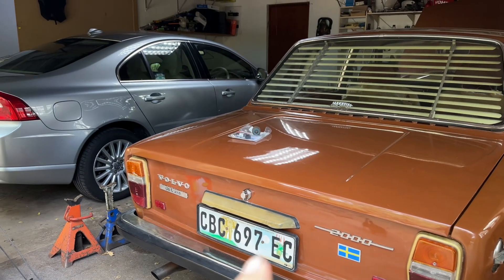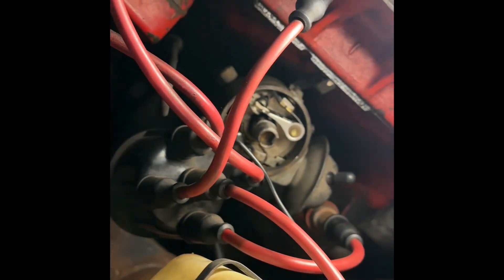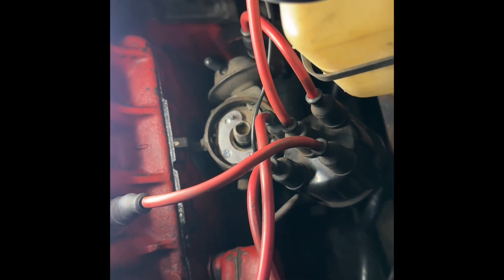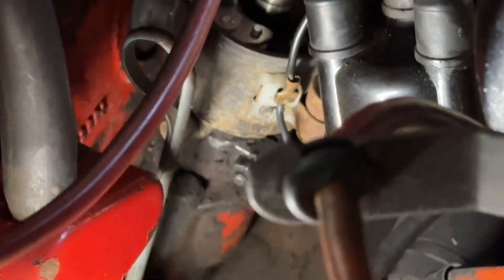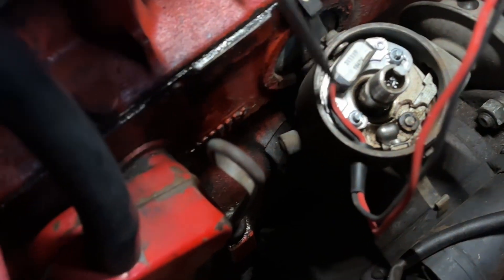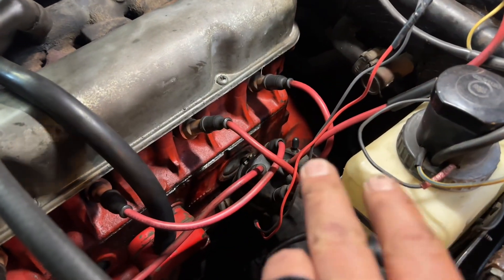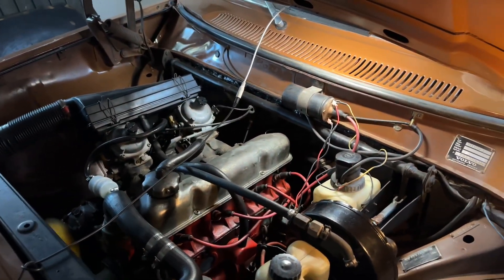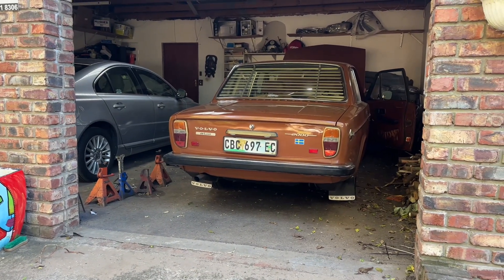ELECTRONIC IGNITION for my 52 year old Volvo 144s…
In this video I do a quick electronic ignition conversion to my 1972 Volvo 144s. I use a Petronix system designed specifically for Bosch distributors that I sourced from a South African supplier. The whole system resides within the distributor and requires no modifications. The supplies, Off shore Marine in Simonstown, stocks electronic ignition conversions for all makes of cars.